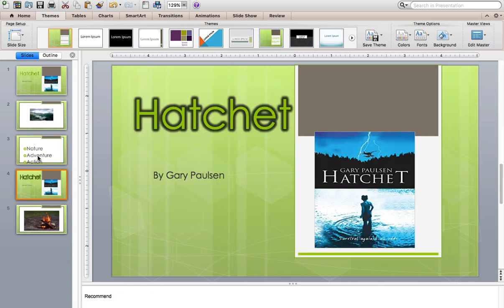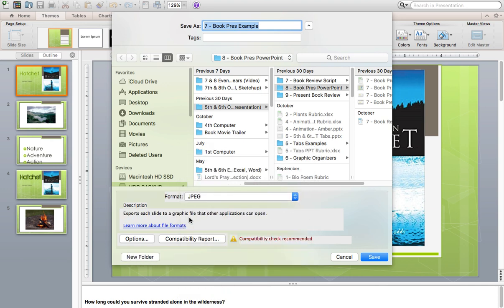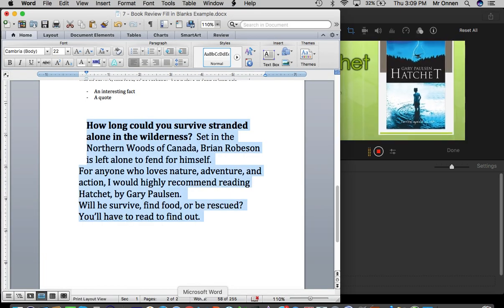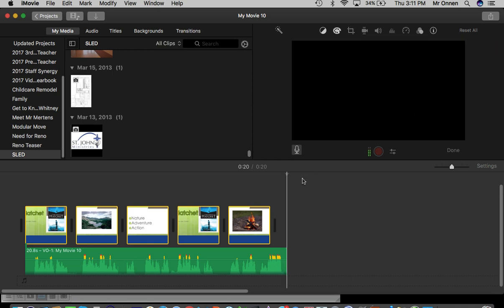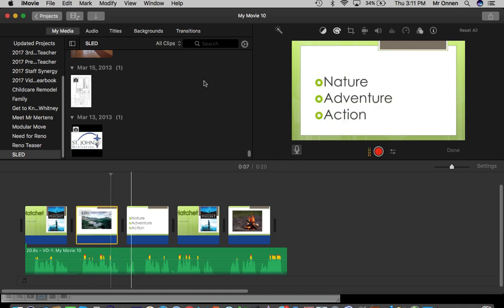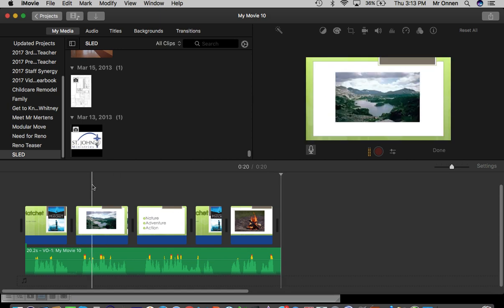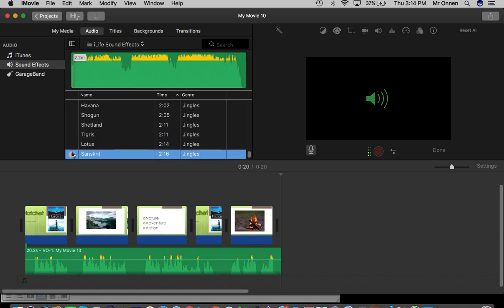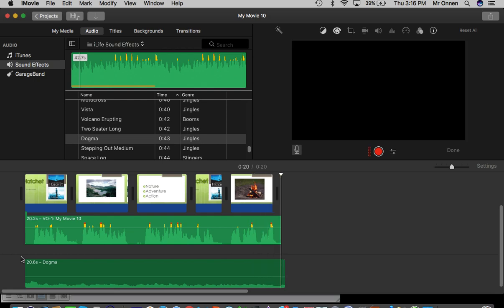Video Book Review